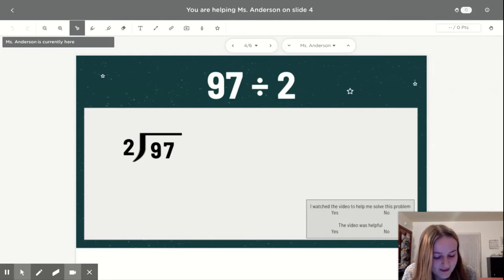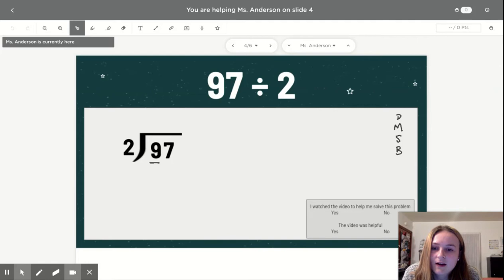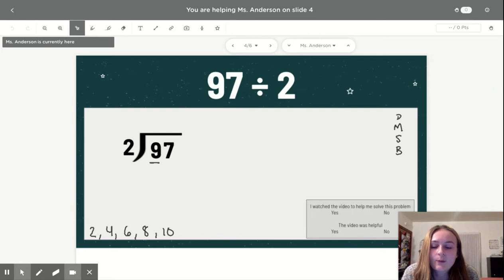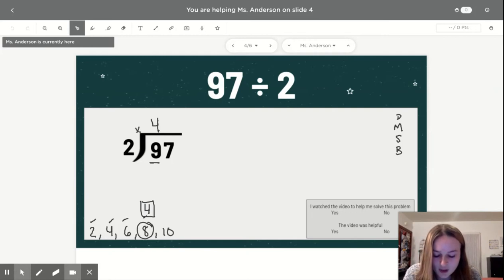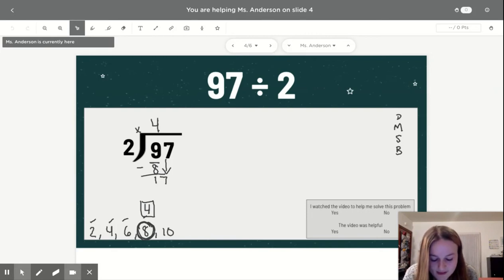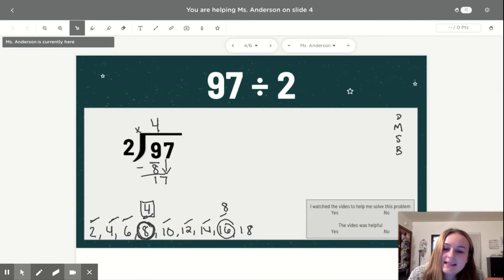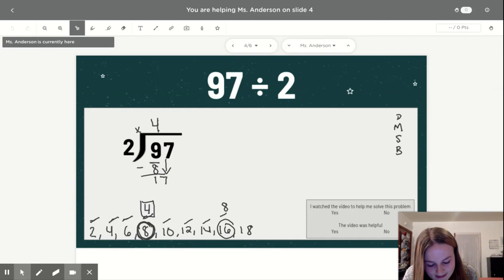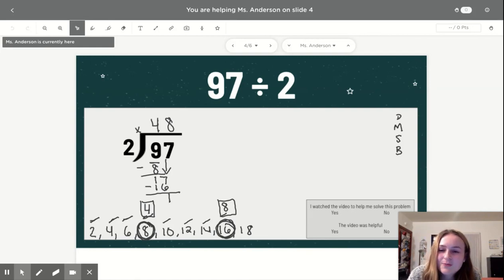97/2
Solve 97/2 with me by using long division!